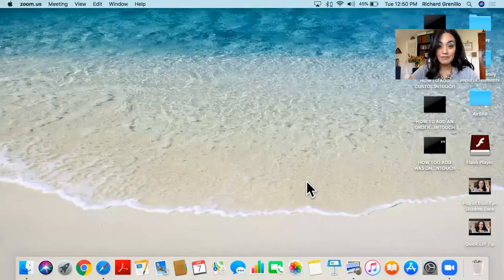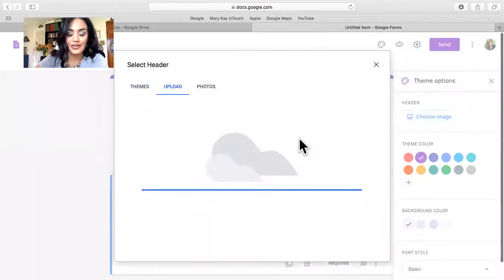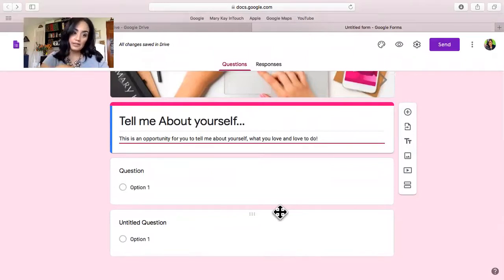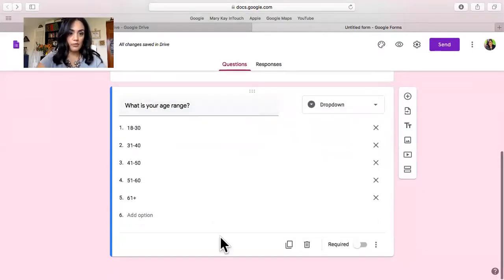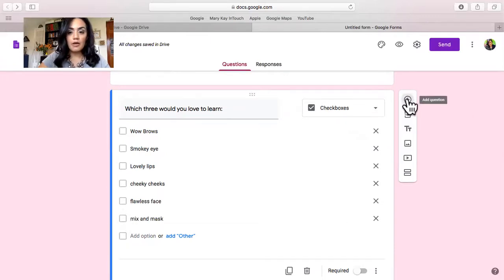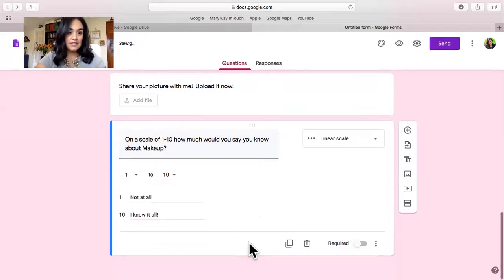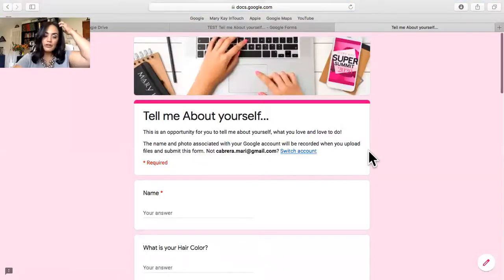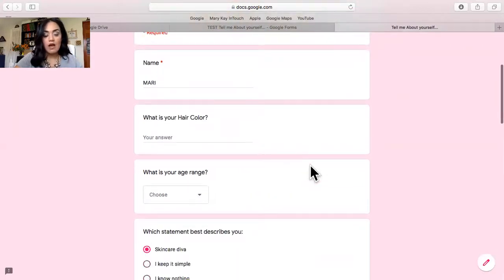How to create a Google Form